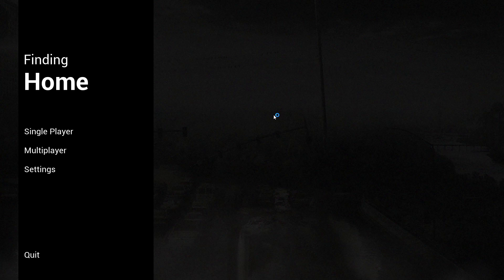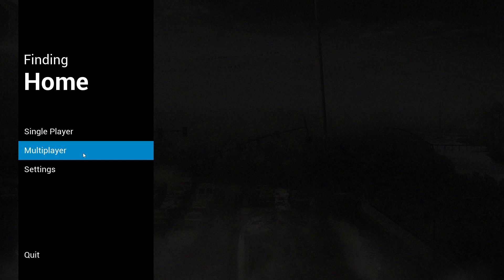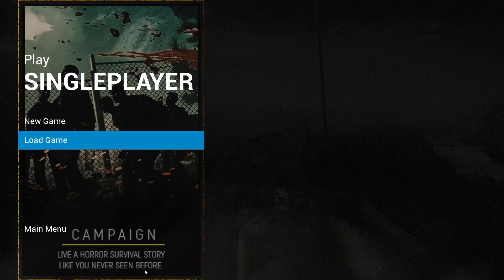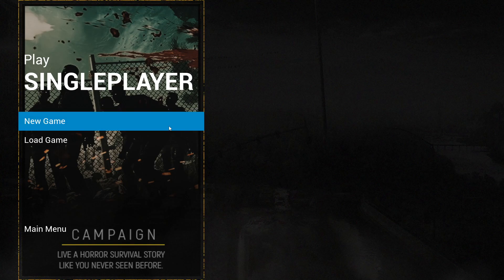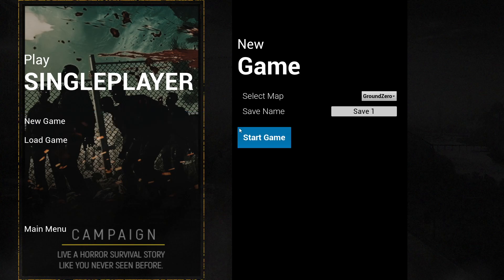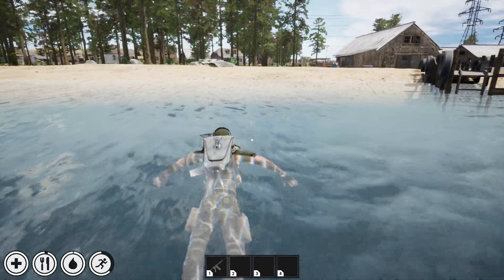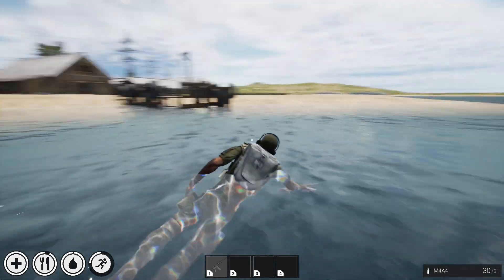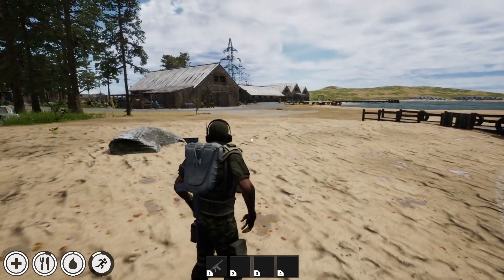Week37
This was week 37 of me working on my game Finding Home.